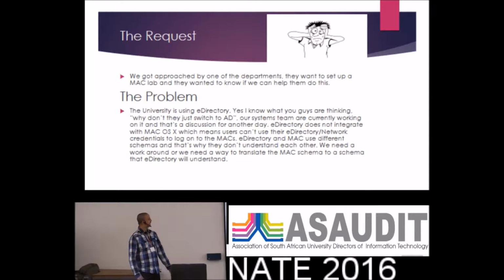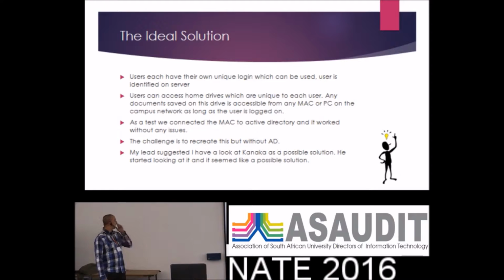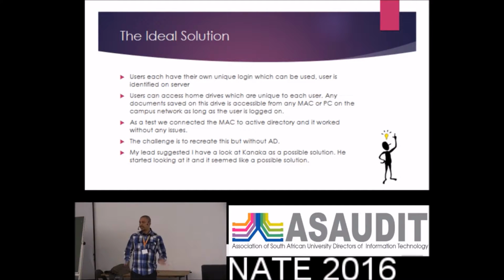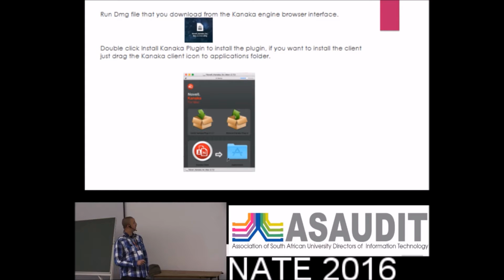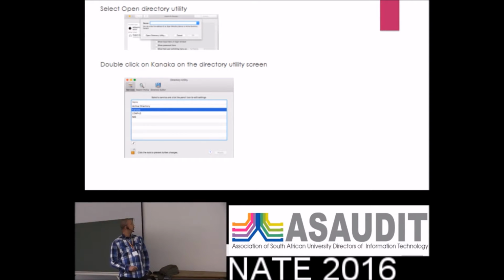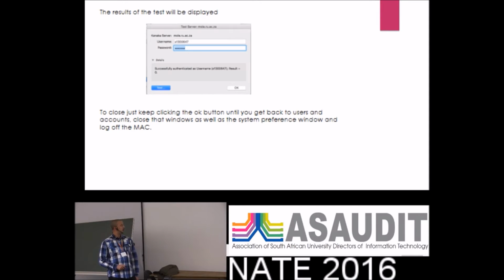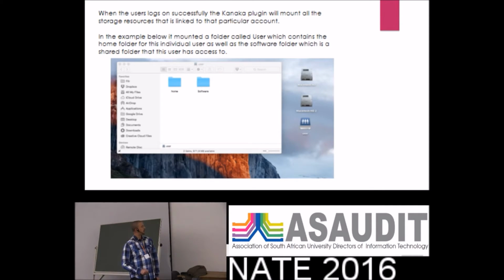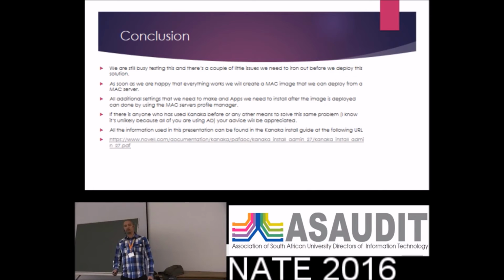Room 2, Day 2: #2 MAC OS X and eDirectory integration via Kanaka - Aldwain Loutz (RU)